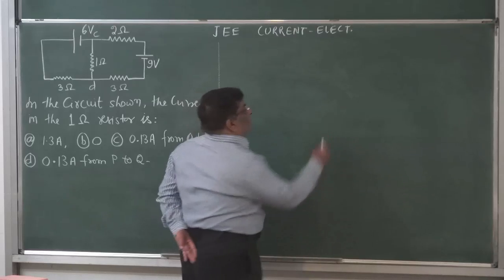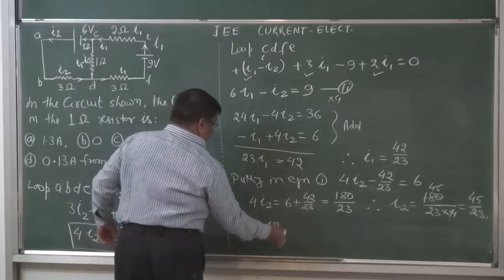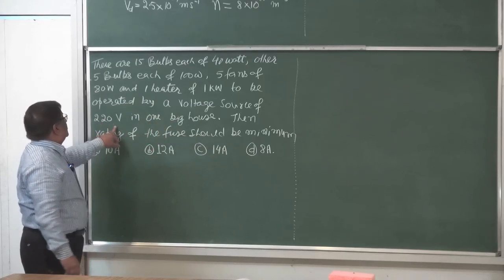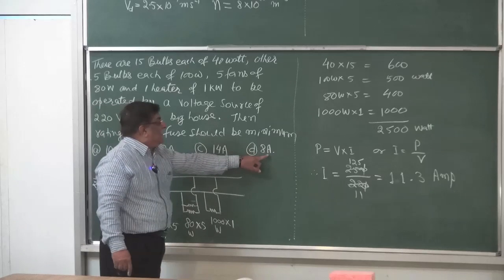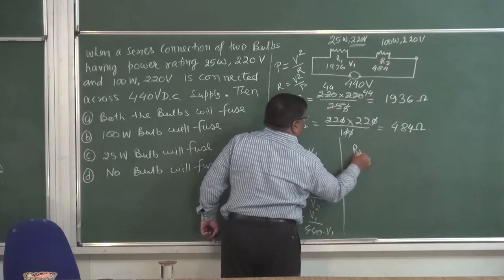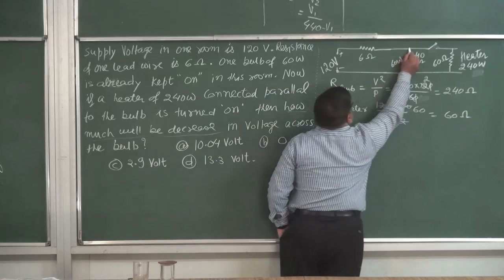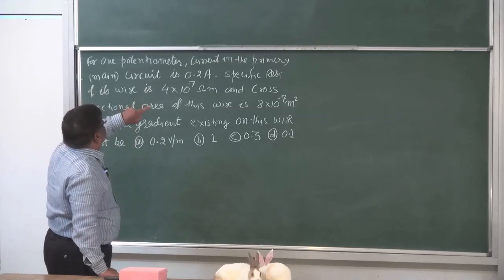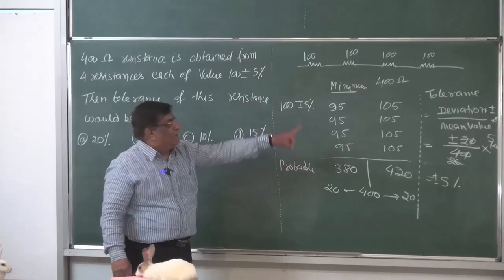JEE Current(R)2016 Pradeep Kshetrapal Physics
Physics, Class JEE  Chapter: Current electricity   Topic:    Classroom lecture by Pradeep Kshetrapal. Language : English mixed with Hindi.